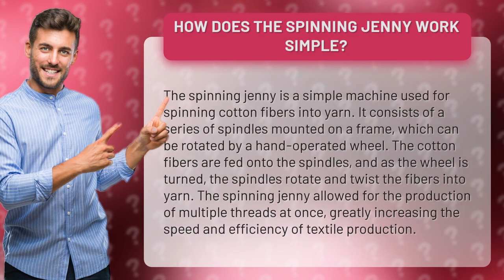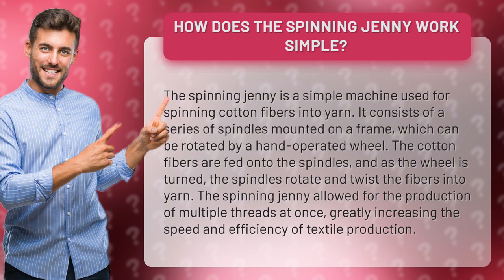How does the spinning jenny work simple?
Discover the secrets behind the spinning jenny - the revolutionary machine that changed the textile industry forever! Join us as we take a closer look at how this simple yet ingenious device works, transforming cotton fibers into yarn with incredible speed and precision. From its series of spindles to the hand-operated wheel, we'll show you how the spinning jenny revolutionized textile production, making it faster, easier, and more efficient than ever before. Don't miss out on this fascinating journey into the heart of the spinning jenny - your ultimate guide to the power of innovation!